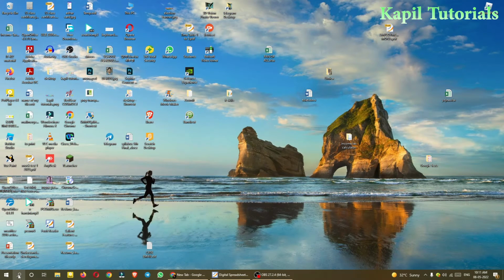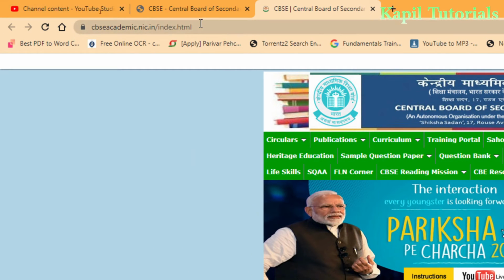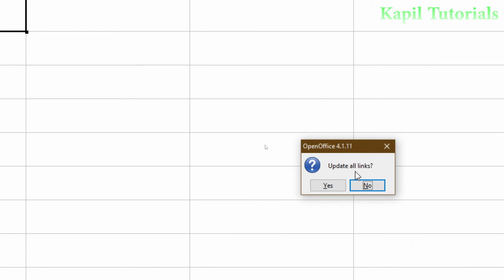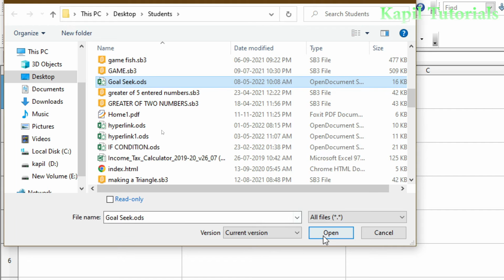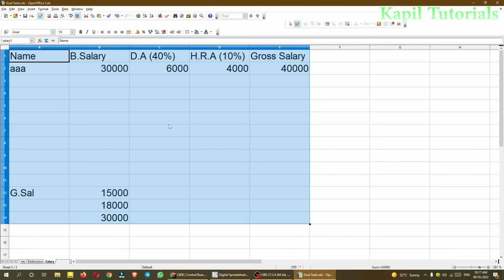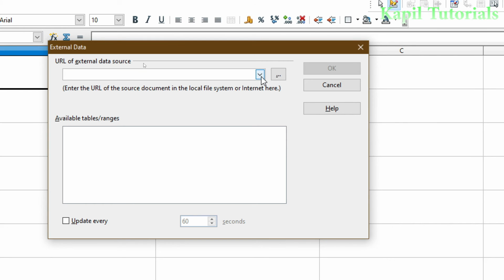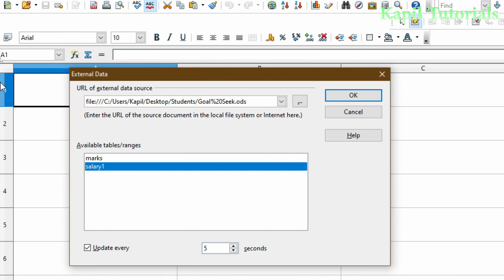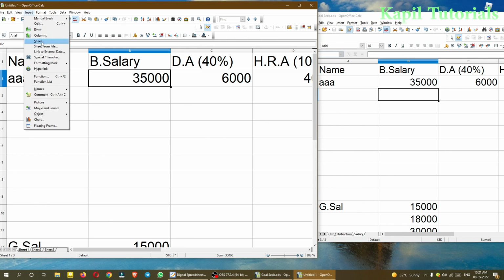Linking to External Data in Open Office Calc / Class X Information Technology (I.T Skill Course 402)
Linking to External Data in Open Office Calc (IT skill Course 402) @toKapilJoshi